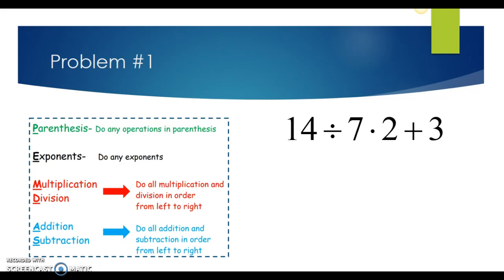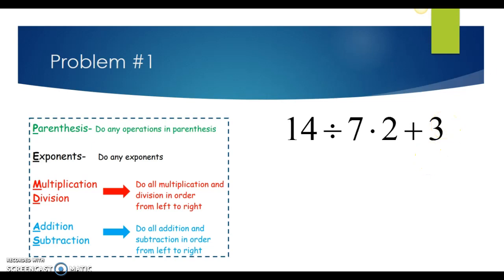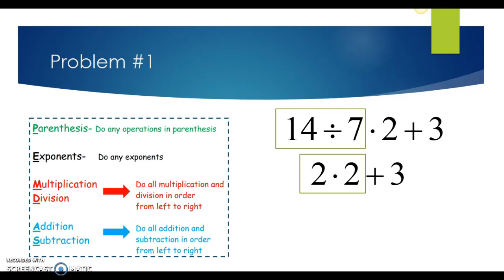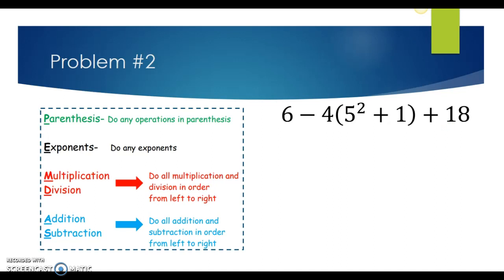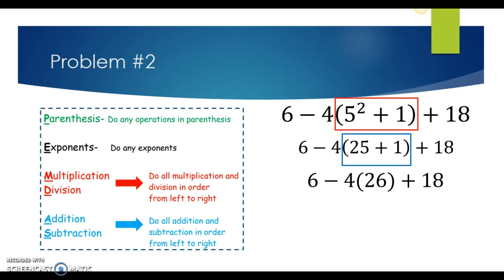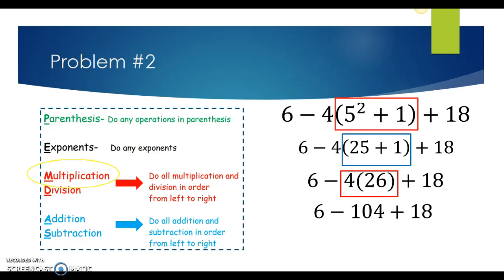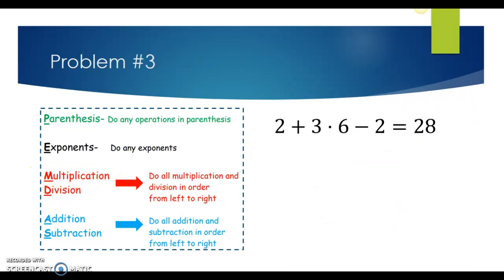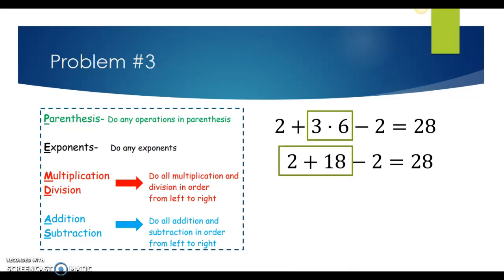Order of Operations (three different examples)